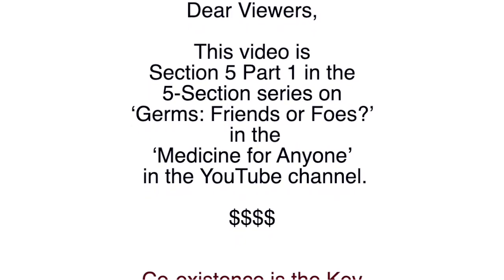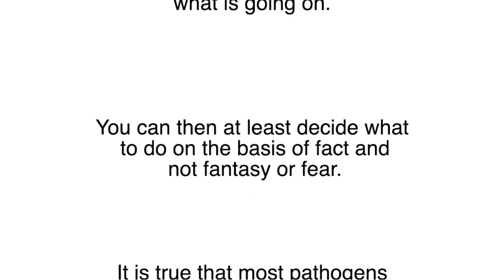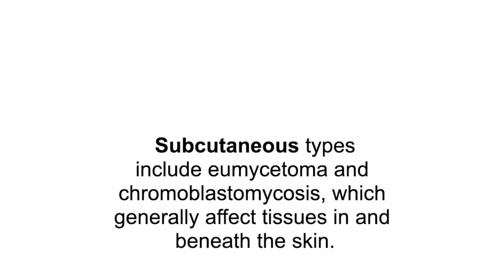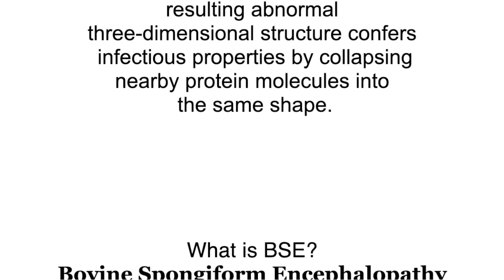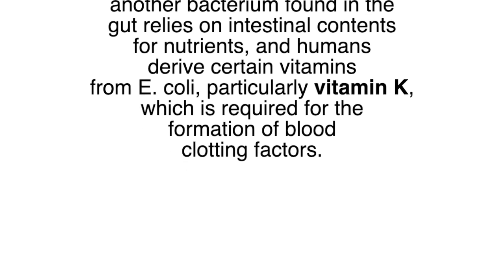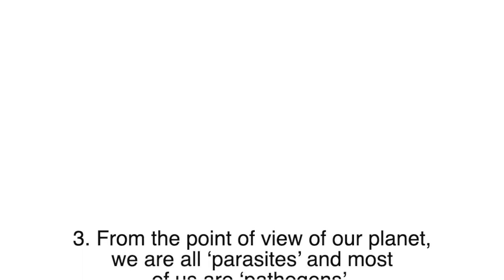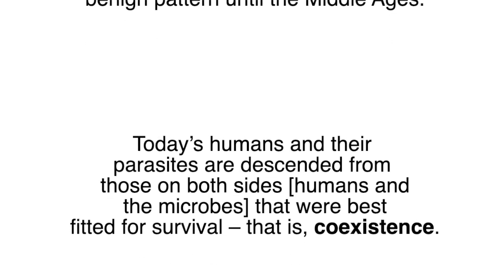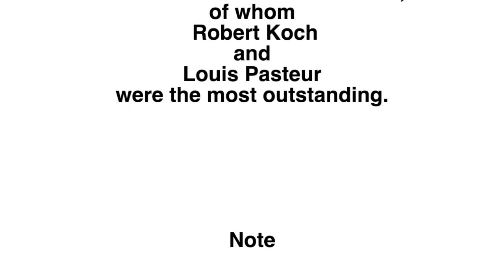Germs: Friends or Foes? Part 1 Section 5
Reference:
John Playfair : Living with germs
Dorothy H Crawford : Deadly Companions